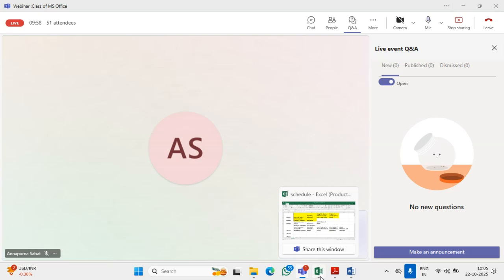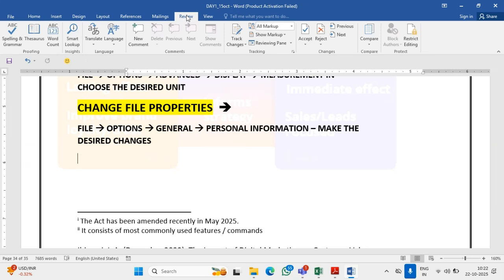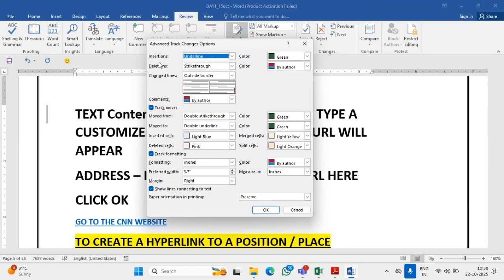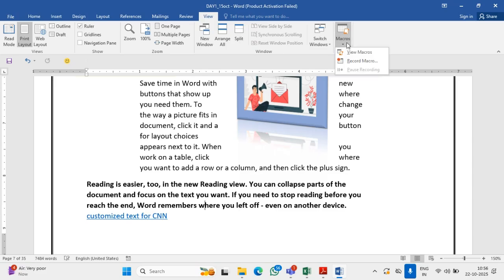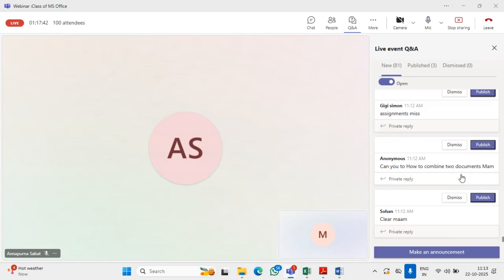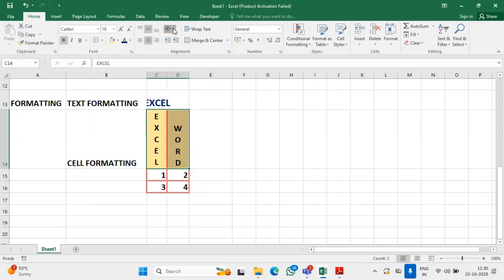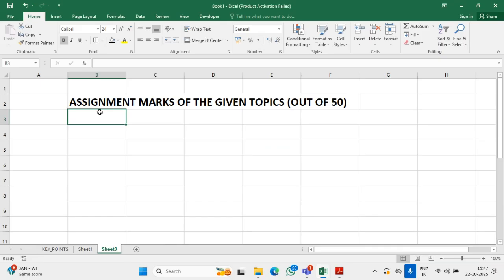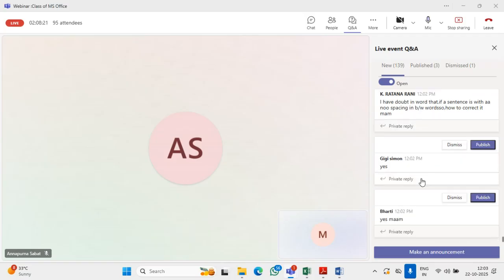Webinar :Class of MS Office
Wednesday, October 22, 2025 Time :10:00 AM - 12:00 PM